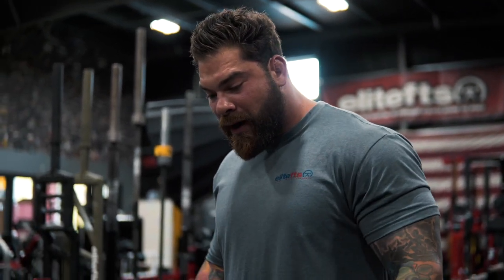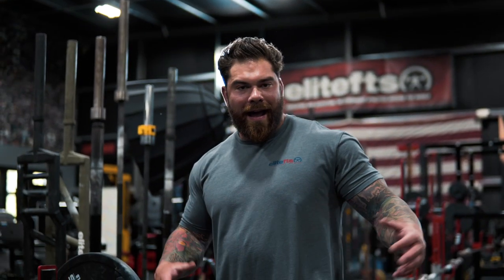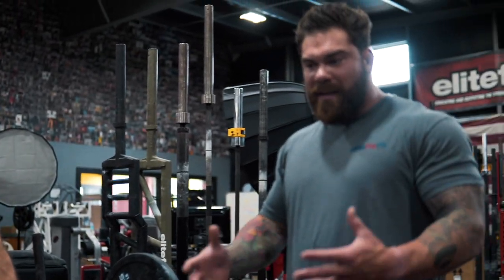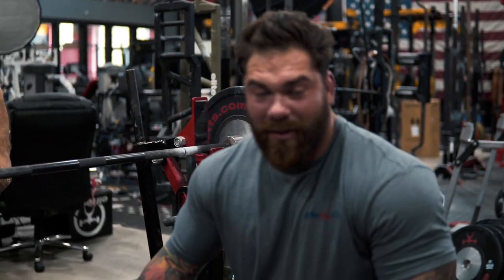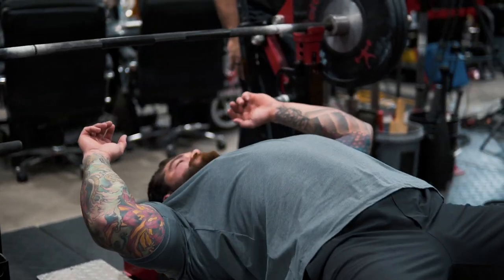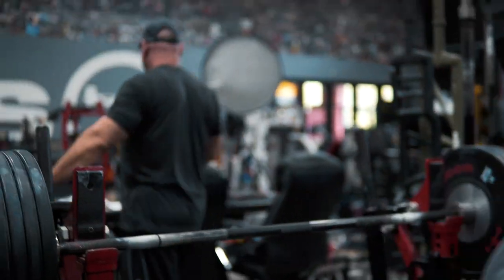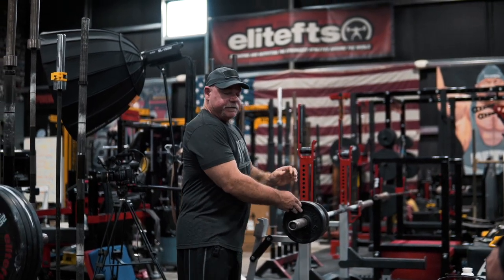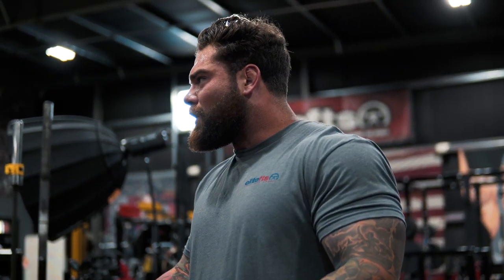Perfect the BENCH PRESS ft Dave TATE (Conjugate bench press workout)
hey guys in this video Dave Tate @eliteftsofficial gives me a ton of bench press tips that ultimately lead me to have a better bench press. If you are looking to increase your bench press or get better bench press technique this is the video to watch. We go in depth on how to perfect the bench press!

App w 15+ programs: szatstrength.programs.app